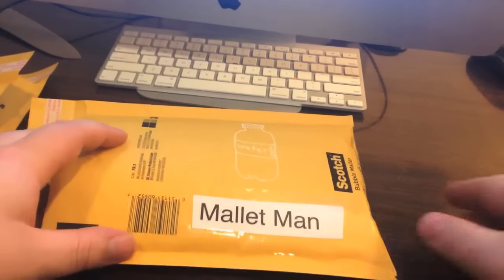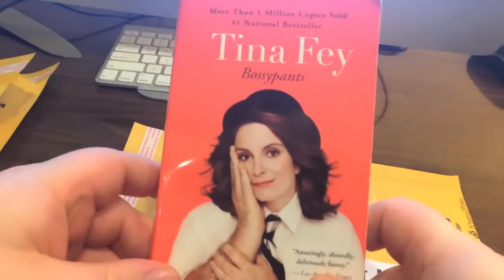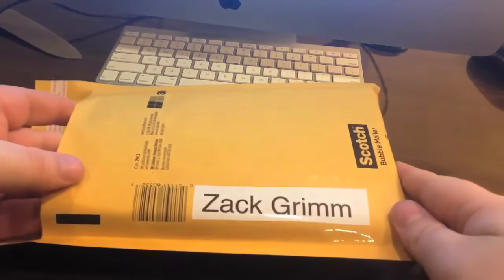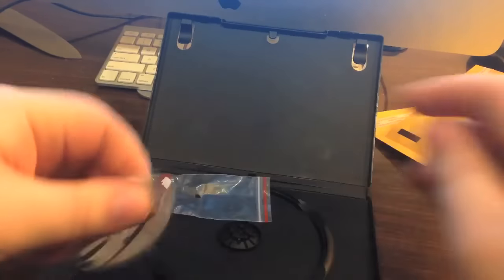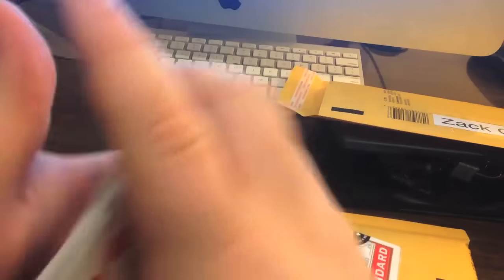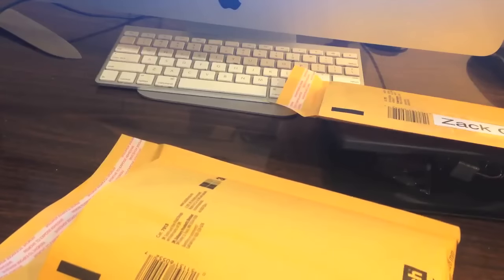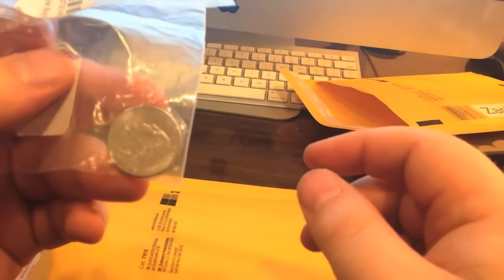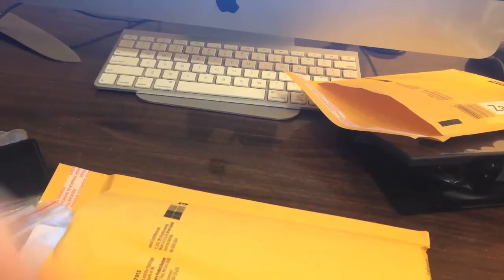Jon Drinks Water #3448 What The Contest 1 Winners Won